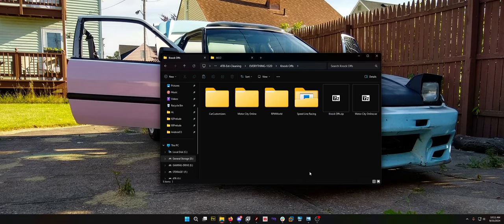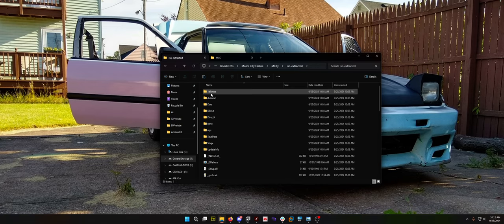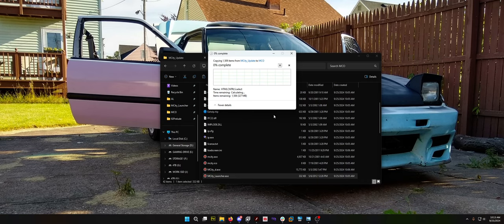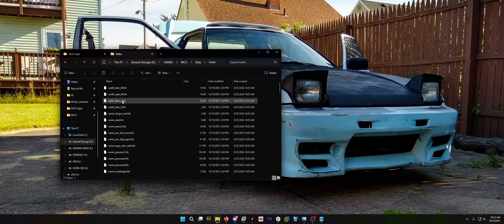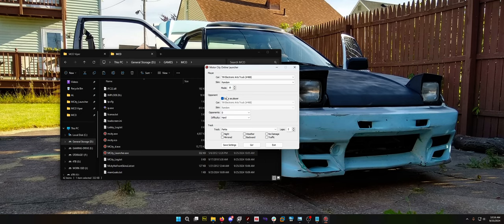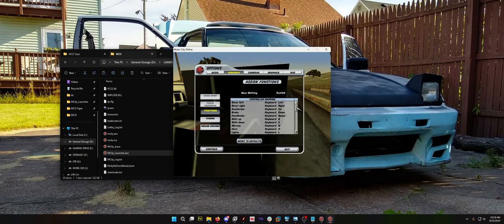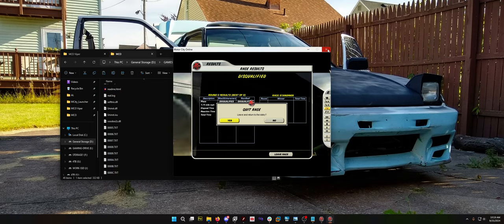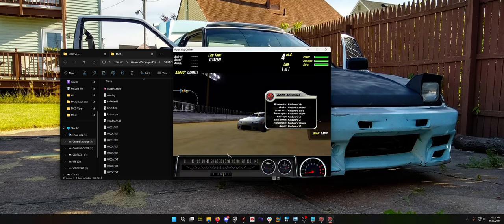Motor City Online - But Offline? - In 2024?!?